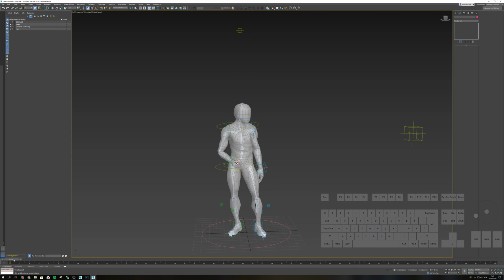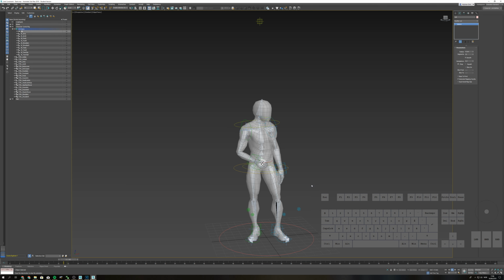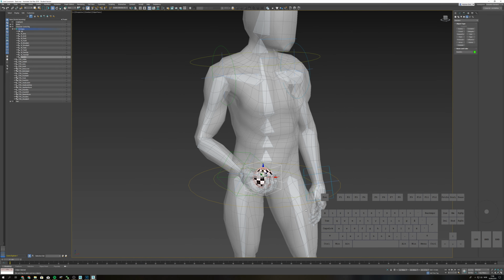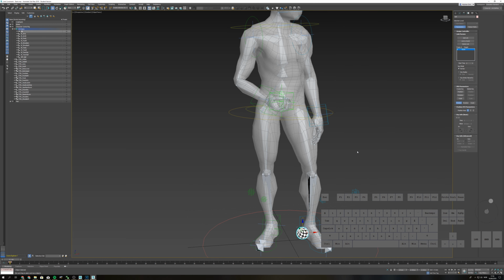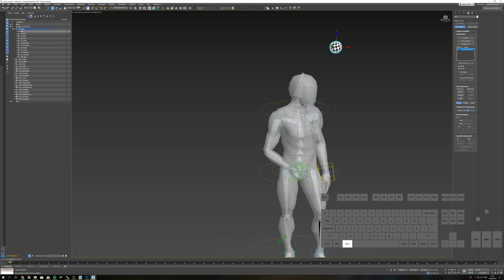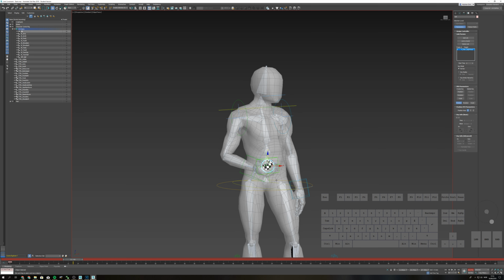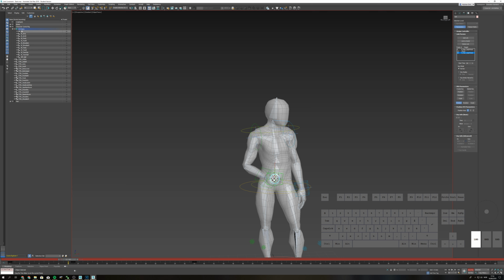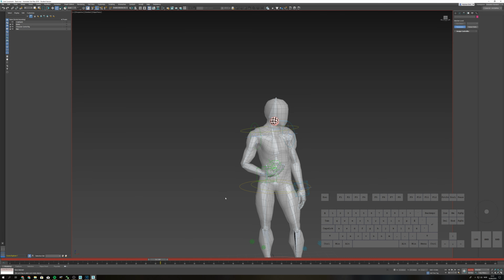Animation 1 - (3dsMax) - Link Constraint